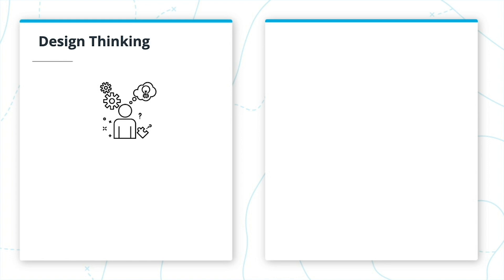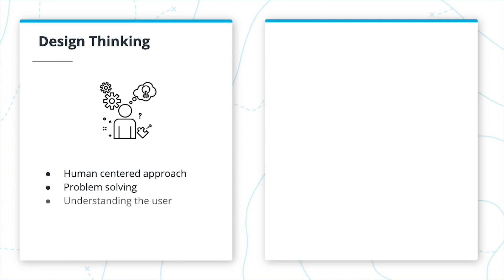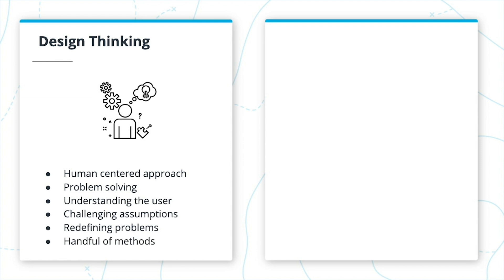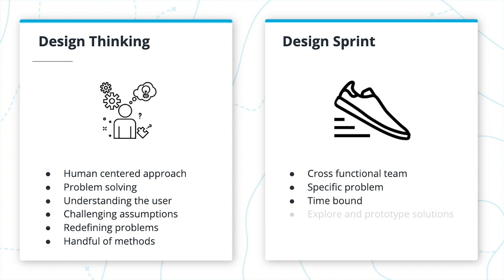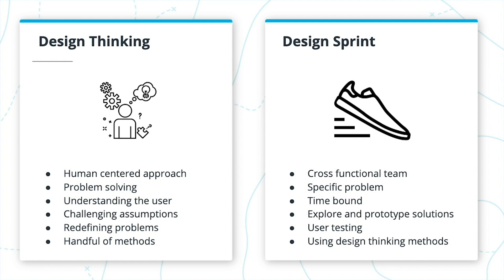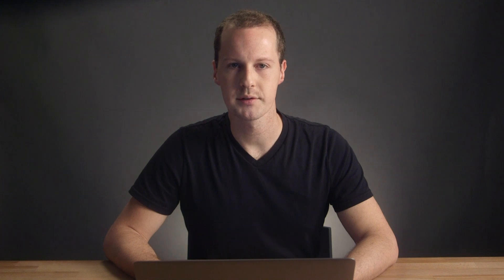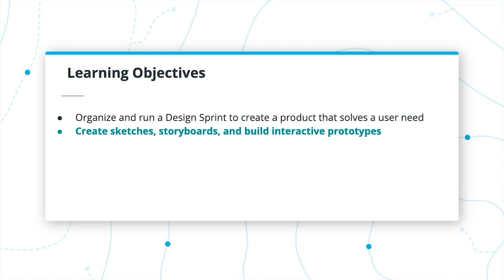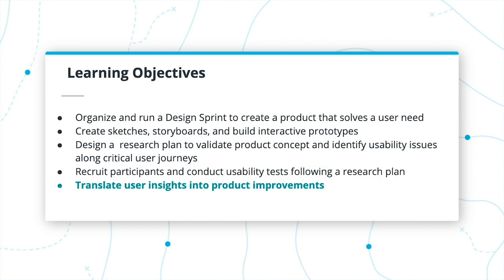Product Design for Product Managers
Take an idea through concept, design, and user validation phases, and create a spec to handoff to Engineering for development. Use design-thinking methodologies to explore various ideas, and then converge on a single idea. Map out the full concept through creation of a prototype that can be used to validate that you’re solving a problem for real users.